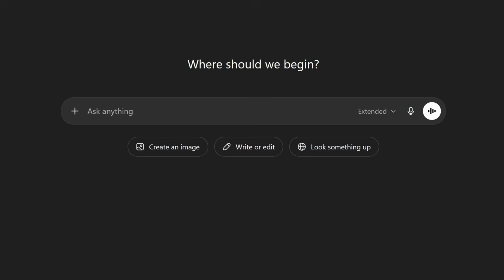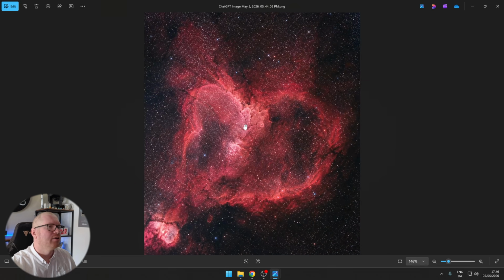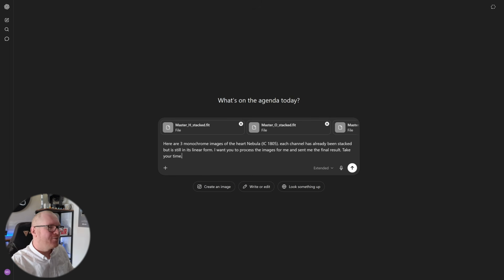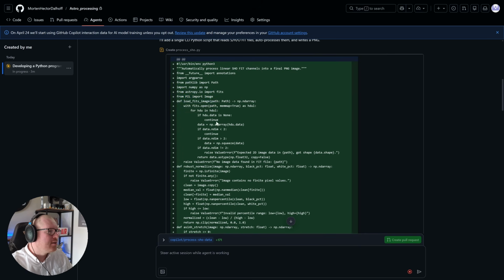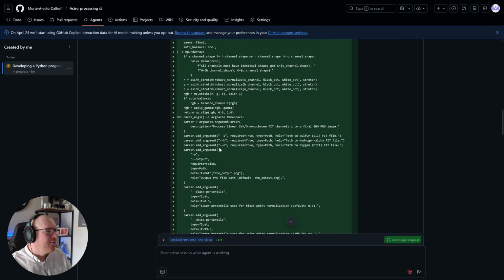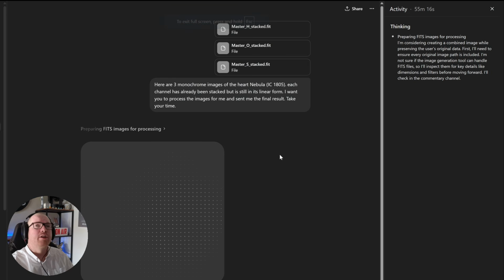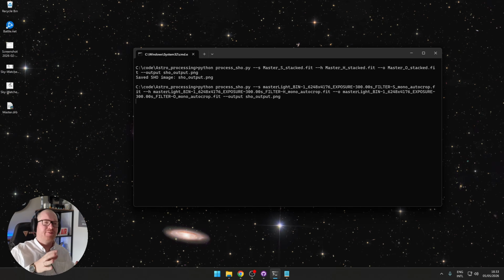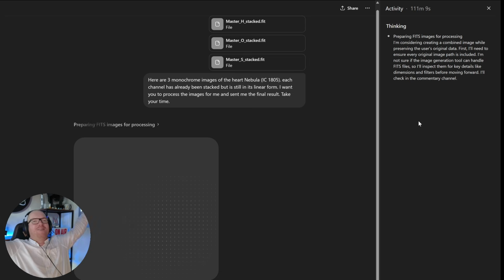AI Vs Human Astro Processing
In this video, I test what happens when different AI tools try to edit my astrophotography images. I use ChatGPT, Microsoft Copilot, and possibly AstroEditor AI to see if AI astrophotography editing can actually improve real deep sky images.

This is not a normal astrophotography processing tutorial. It is an experiment to see whether AI image processing can handle nebulae, galaxies, stars, noise, gradients, and color balance, or if it ends up creating fake details and overprocessed results.

Can AI edit astro images properly, or does it completely misunderstand the data? Let’s find out.

SOCOAL LINKS